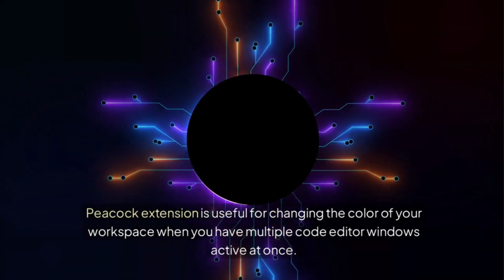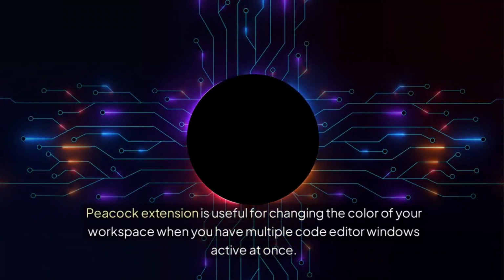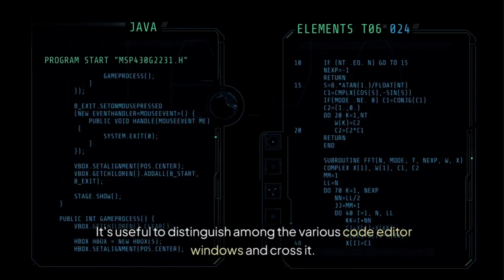Top 5 Vs Code Extension Every Developer Should Know 👨‍💻📈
Hi Welcome To The Coding Learner YouTube Channel.

© Copyright @thecodinglearner

BYE